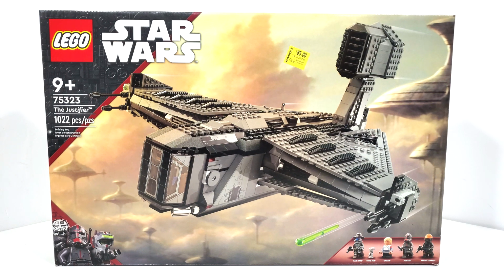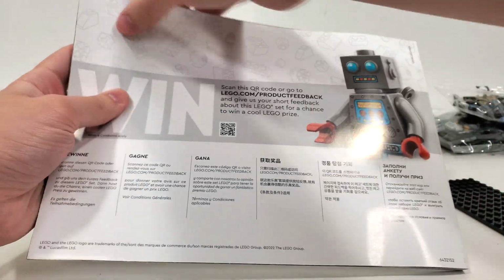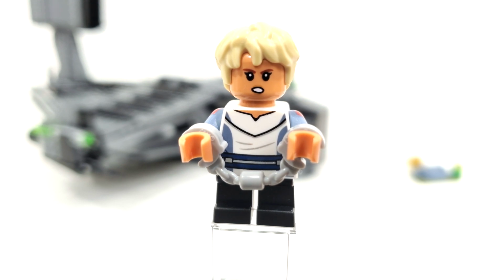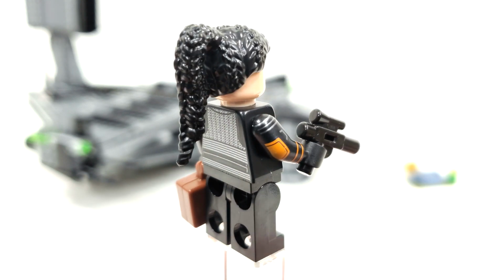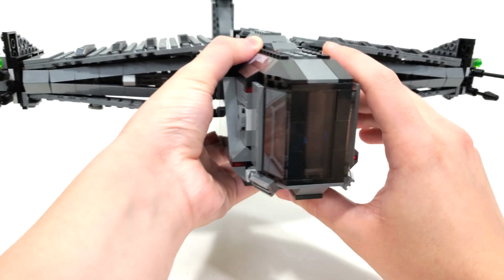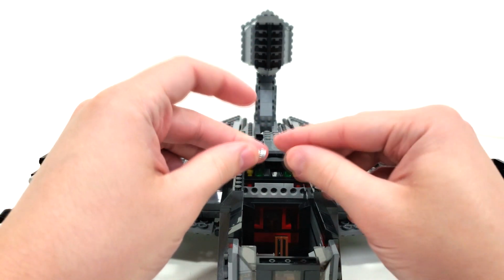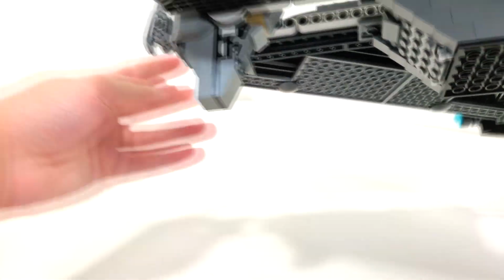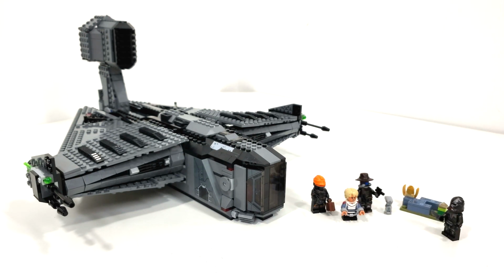LEGO Star Wars The Bad Batch Review: The Justifier (2022 Set 75323)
Today I am reviewing LEGO Star Wars set 75323 The Justifier! I open a sealed copy of the set, and show off the Minifigures and builds included!

00:00 Introduction
02:34 Hunter & OMEEEGA
04:39 Cad Bane, Fennec & Todo 360
07:38 Small Thing
08:21 Big Thing
14:13 Final Thoughts